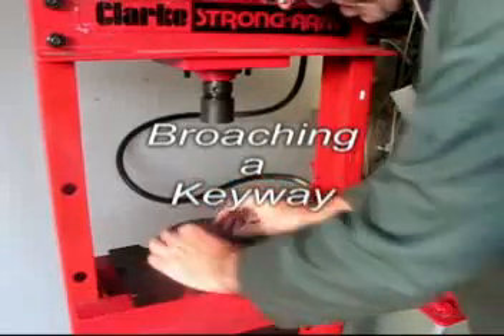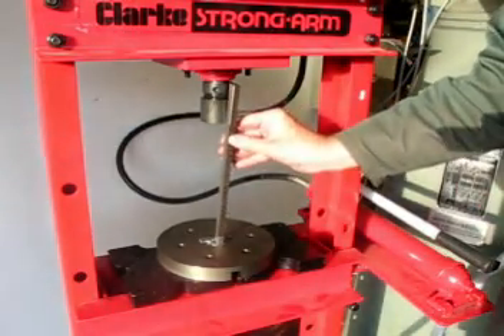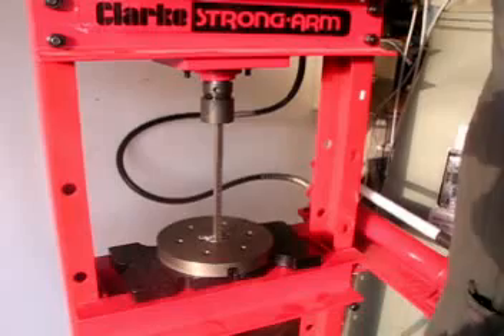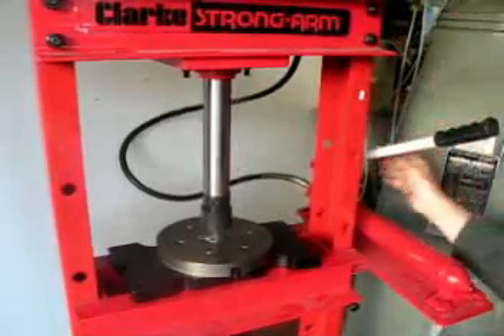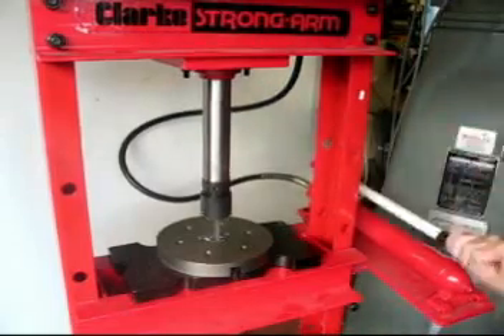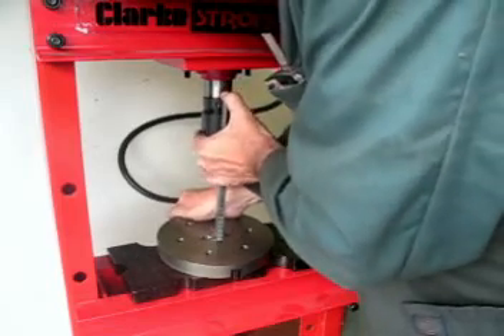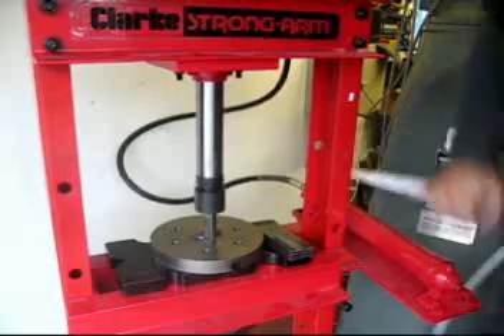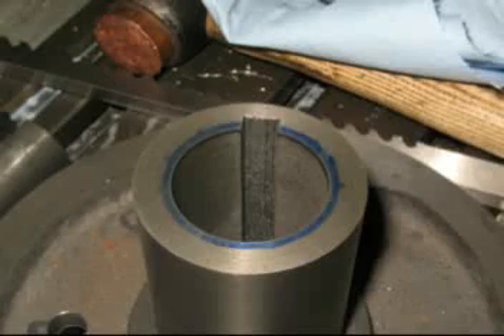Broaching a keyway using a hydraulic press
This is short video showing how to use a hydraulic press and a broach to create a key-way in a component.

This is part of a series of pictures and videos documenting the building of a 4" scale model Foster Traction Engine that can be found at my web